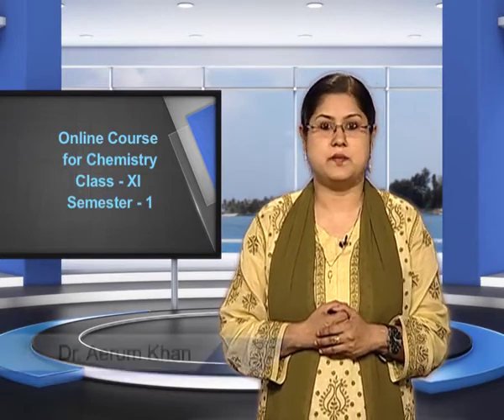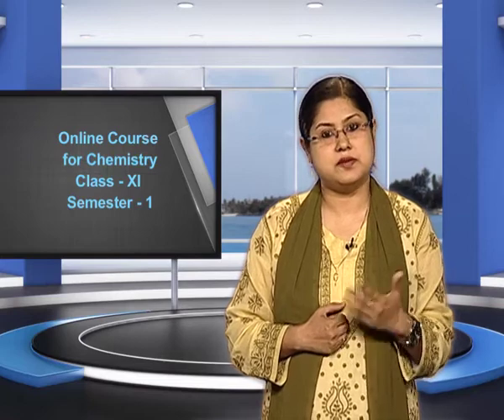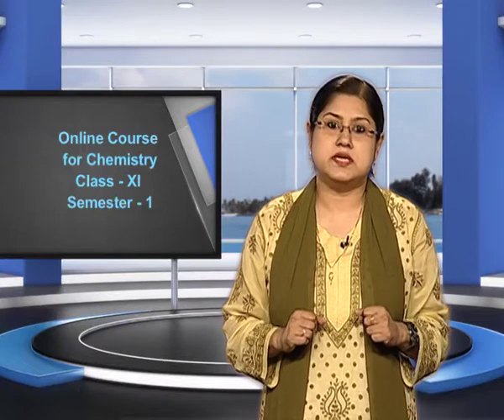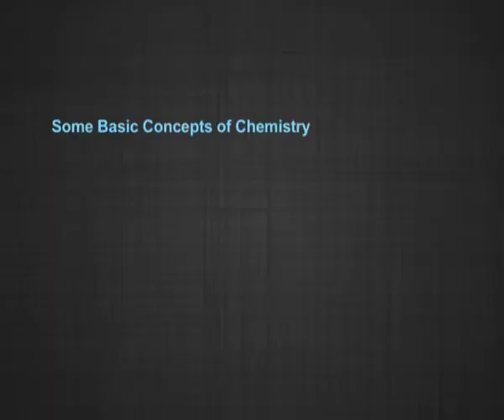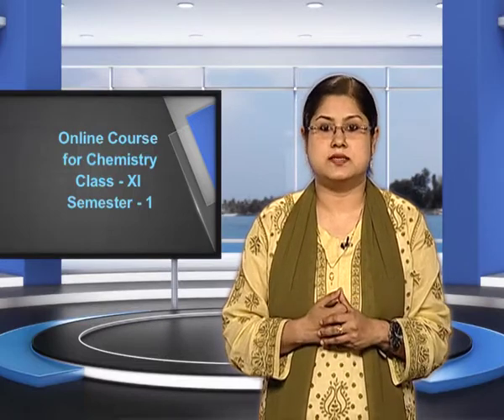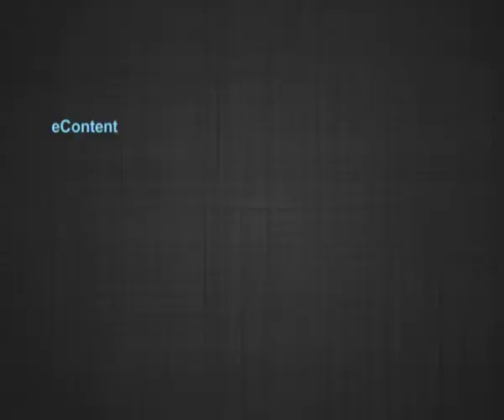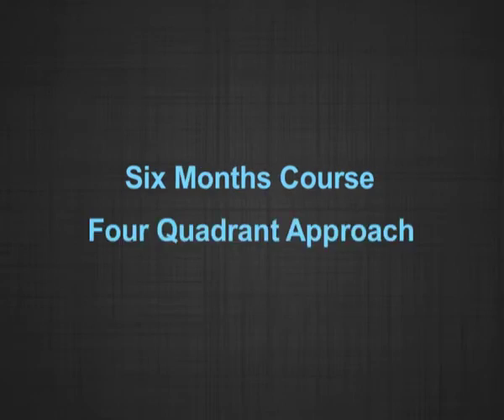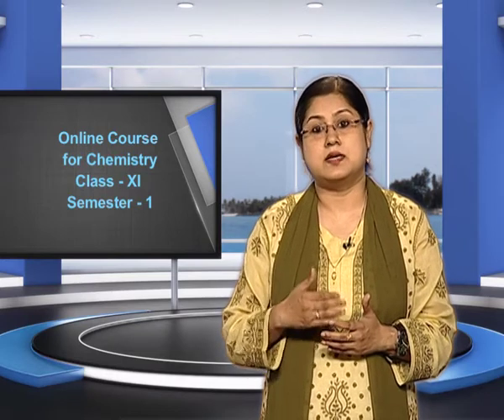Introduction of Online Course in Chemistry Class XI, Sem 1